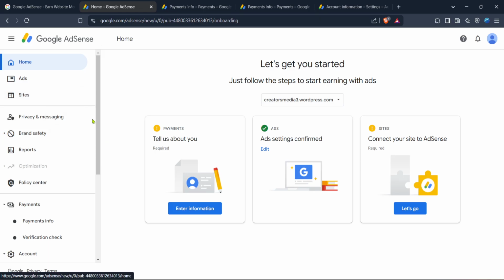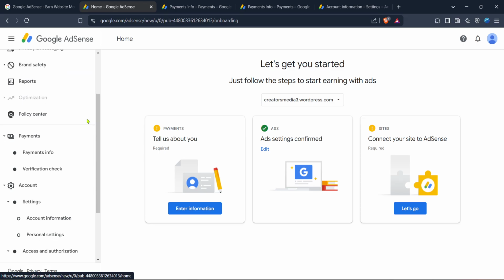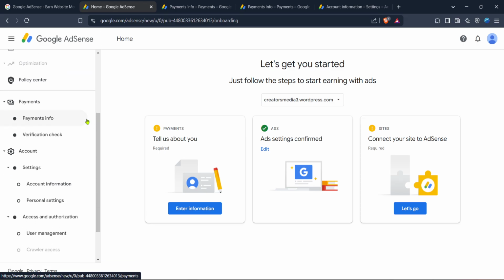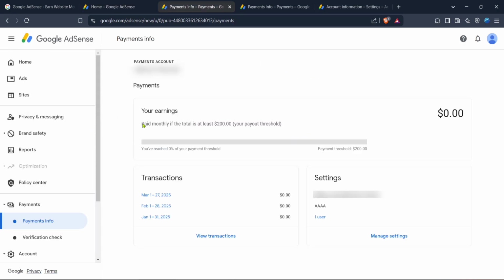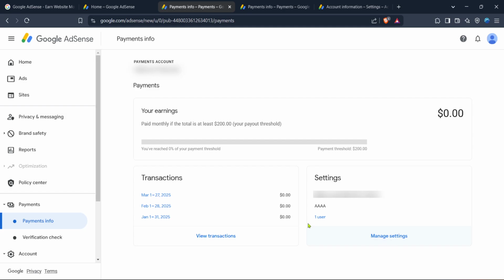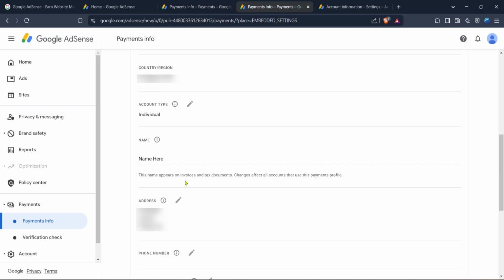How to Change Google Adsense Address Youtube Adsense Account (Full 2025 Guide)